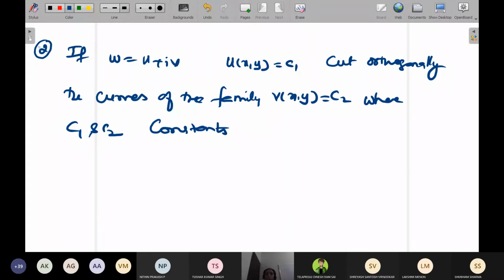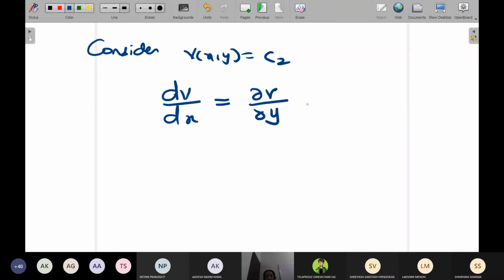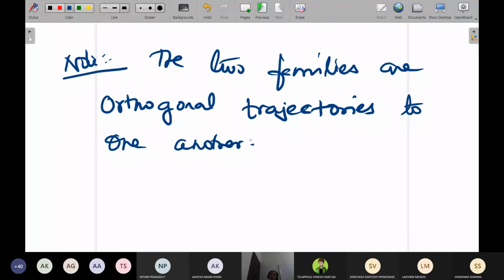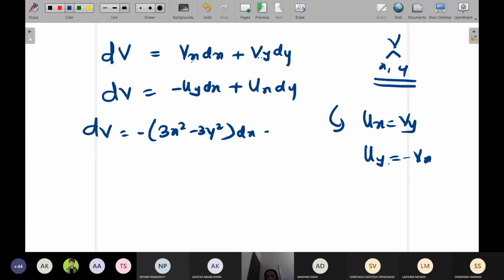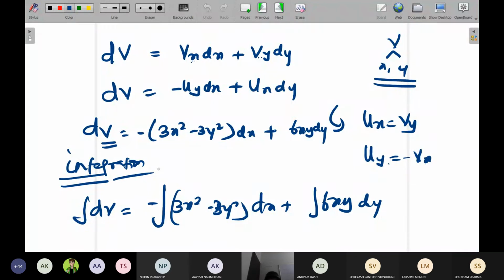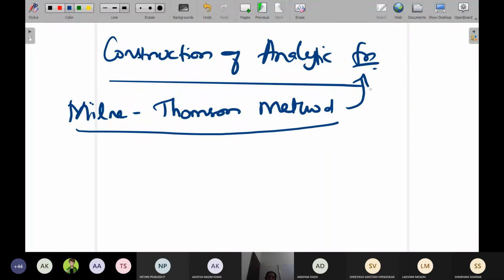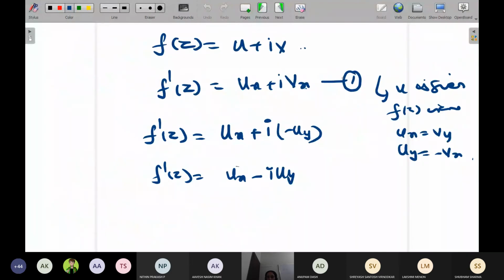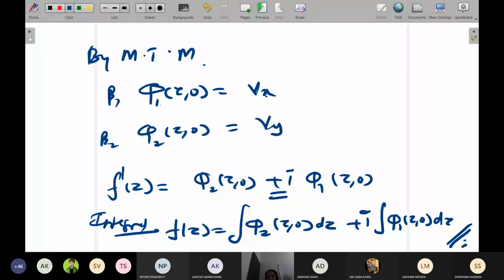10-08-21 || Complex Variables || MAT3003 || Mubashir Unnissa Ma'am || A2+TA2+TAA2+V3